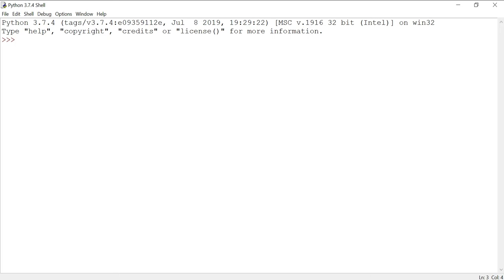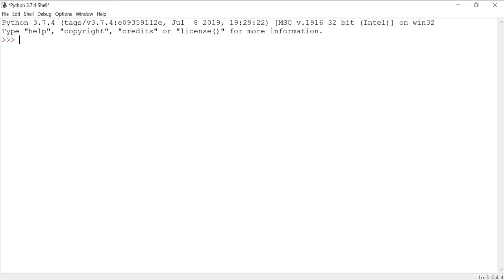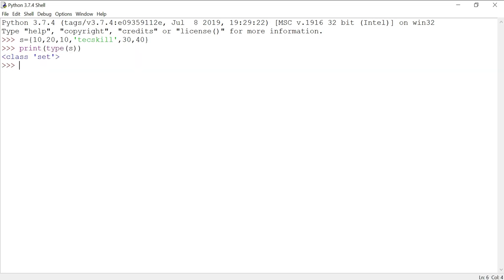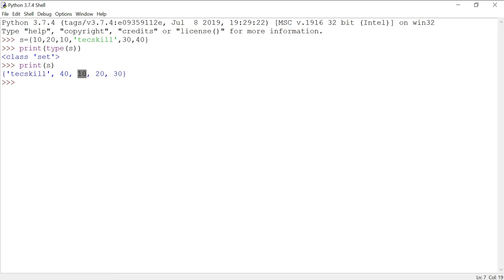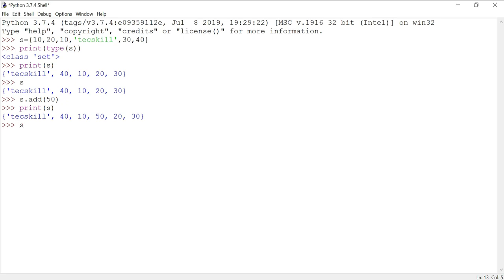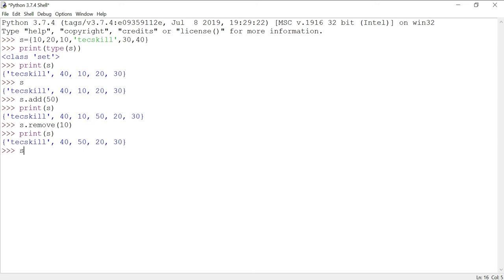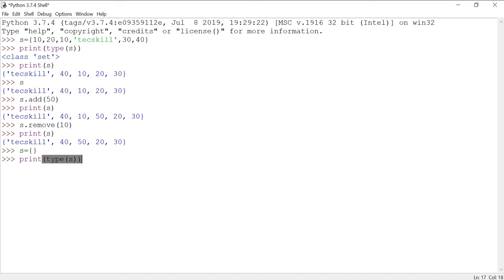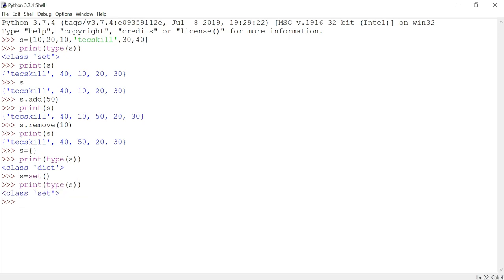#8 Python For Beginner | set in Python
Set in Python is a data structure equivalent to sets in mathematics.
In this video we will see how to define set
how to access elements of set
how to create empty set
properties for set